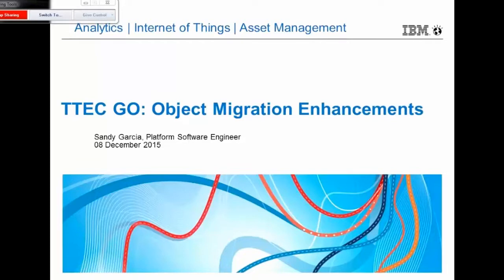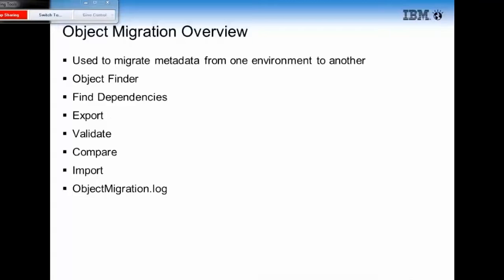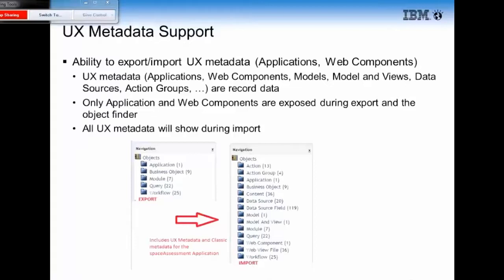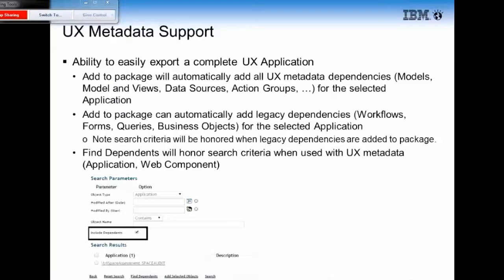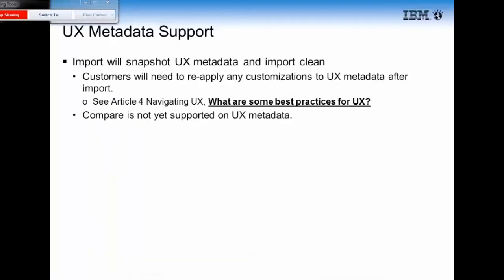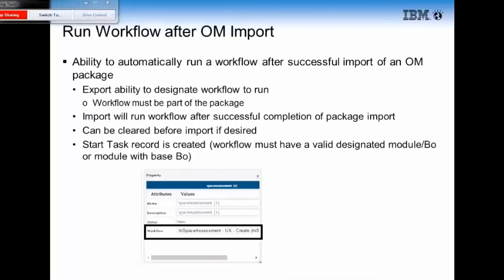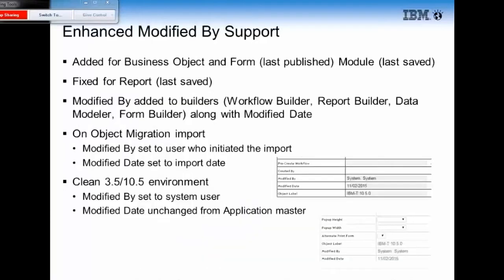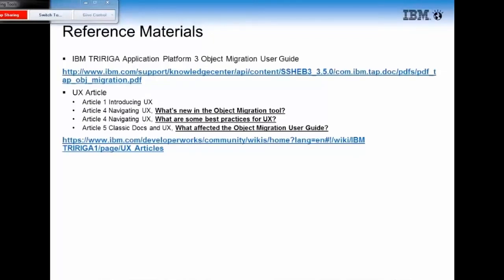IBM TRIRIGA UX Framework - 3.5.0 Object Migration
Sandy Garcia, TRIRIGA Platform Developer, presents the new object migration enhancements, which support our classic platform and UX Framework.

0:00 Introduction
0:15 Agenda
0:46 Object Migration Overview
2:41 UX Metadata Support
6:55 Run Workflow after OM Import
8:08 Enhanced Modified By Support
9:42 Reference Materials (UX Articles)
10:30 End